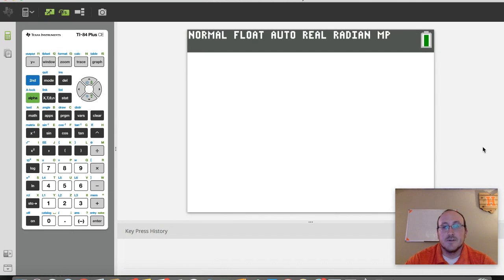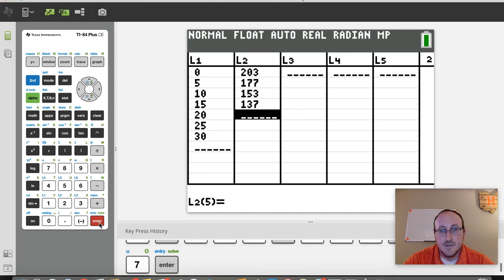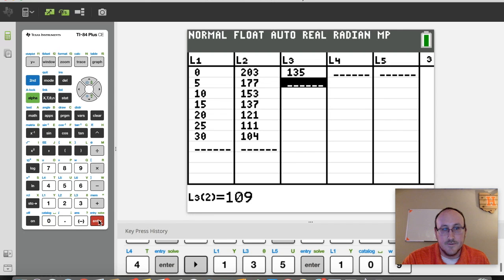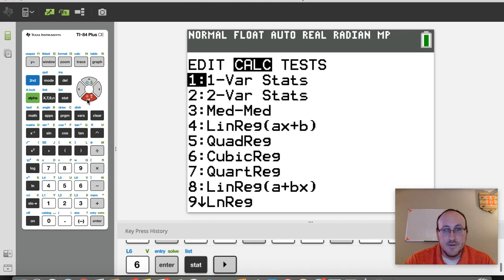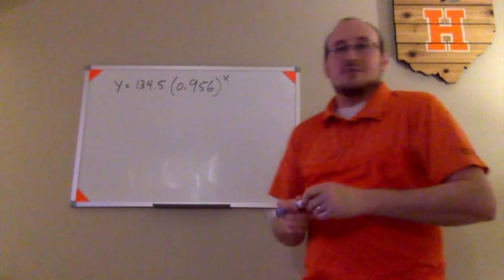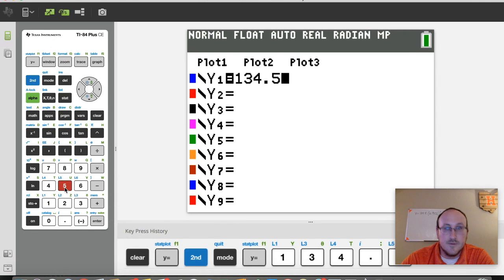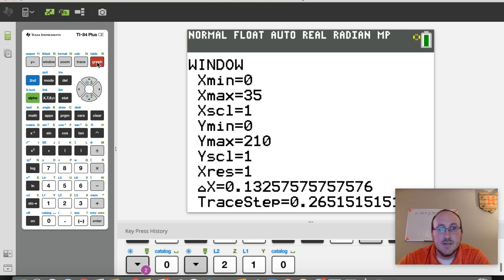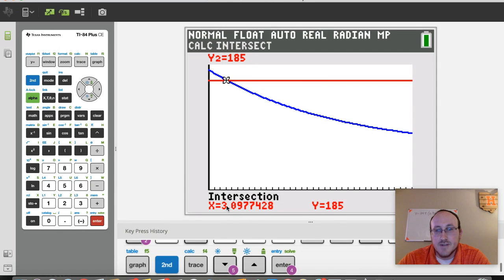Exponetial Regression: TI-84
In this video, I show how to use the TI-84 graphing calculator to enter in data and run exponential regression to create a function to model a given scenario dealing with a cooling cup of coffee.  I then use the function to answer a questions graphically.